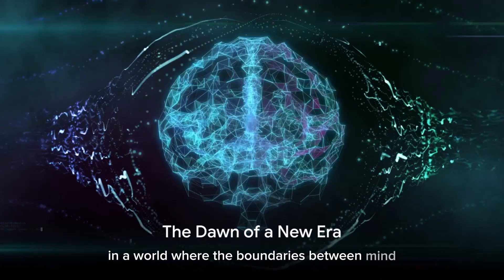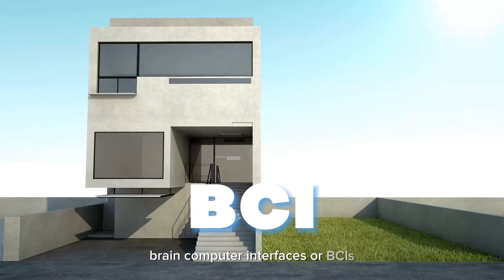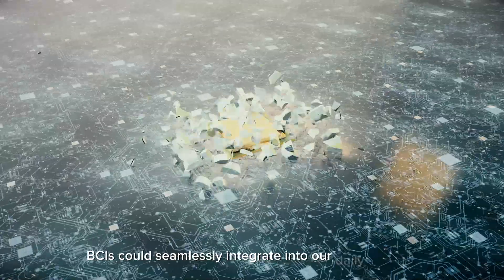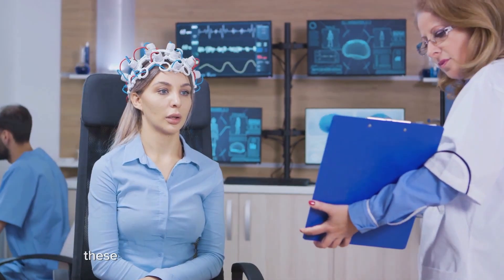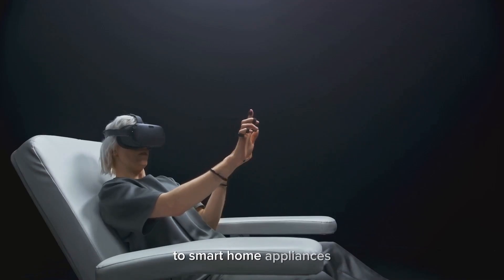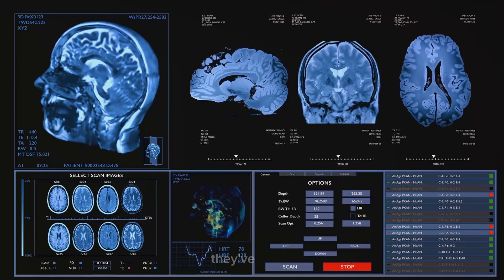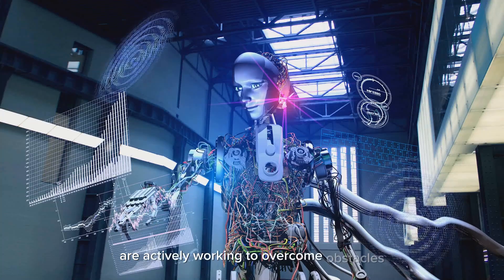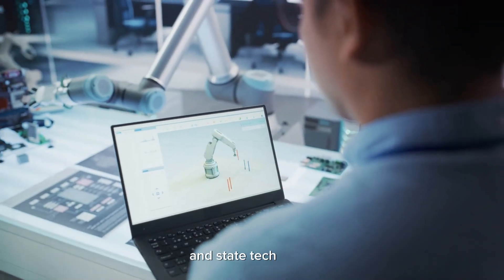Brain-Computer Interfaces: Reading Your Mind for Control | NexTech Pulse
Explore the world of Brain-Computer Interfaces (BCIs) in this video. Discover how BCIs, using EEG, create a direct link between the brain and devices, enabling control with just thoughts. Learn about its applications, from smart home control to aiding speech disabilities, and the future potential of mind-controlled automation. Join us for this exciting journey into the future of technology.

🍁 𝗔𝗯𝗼𝘂𝘁 𝗡𝗲𝘅𝗧𝗲𝗰𝗵 𝗣𝘂𝗹𝘀𝗲 🍁
NexTech Pulse is your one-stop shop for navigating the ever-evolving tech world!  Join us as we explore cutting-edge gadgets, software, and trends, offering insightful reviews, hands-on experiences, and expert tips to empower you, bridge the tech gap, and make informed decisions in this fast-paced digital era.

🎥 𝗖𝗵𝗲𝗰𝗸 𝗢𝘂𝘁  𝗡𝗲𝘅𝗧𝗲𝗰𝗵 𝗣𝘂𝗹𝘀𝗲 𝗩𝗶𝗱𝗲𝗼𝘀 🎥

Thankyou For Watching, Brain-Computer Interfaces: Reading Your Mind for Control | NexTech Pulse